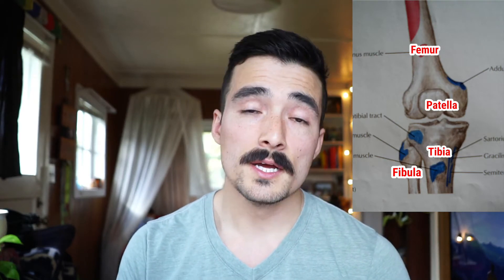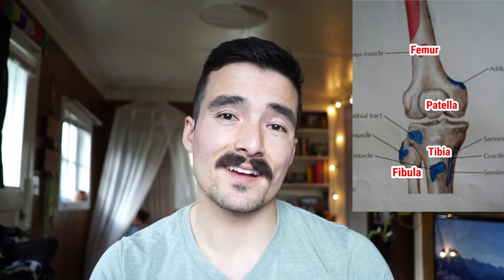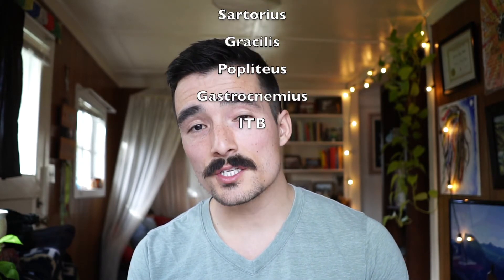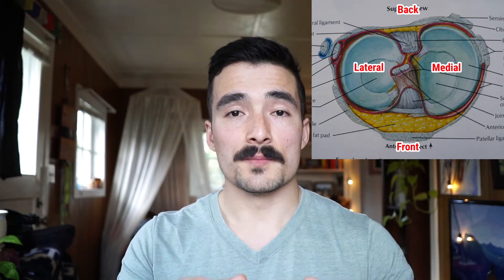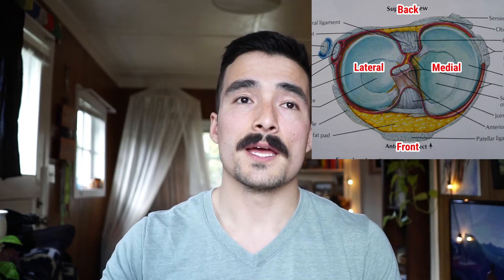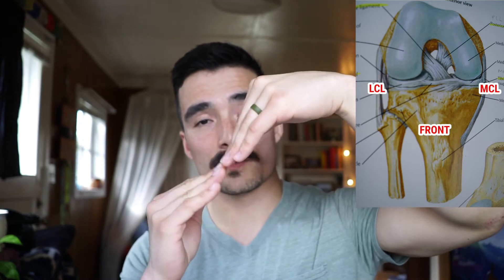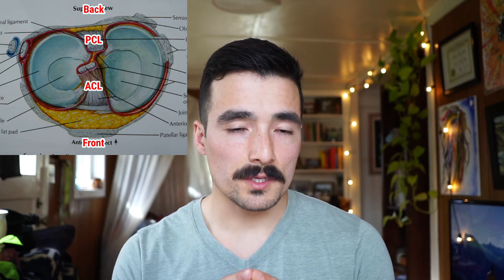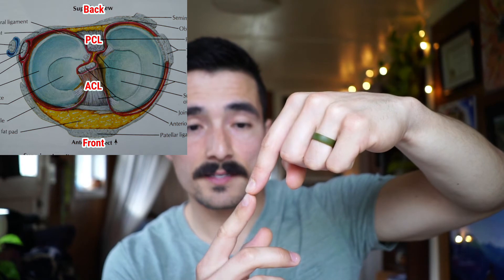Snowboarder Knees Series: Part 1 - Anatomy (Muscles/ ligaments/ tendons/ movements)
Your ultimate resource for everything knee related! This is the ultimate multi part series regarding snowboarding and knees. Today we talk about the superficial anatomy with your knees so you have a greater understanding of how it all works. We dive into the muscles/ ligaments/ boney anatomy and how exactly the knee functions.

Next time we talk about common knee injuries in snowboarding and after that we dive in each one to provide beginner exercises for rehabilitation and prevention.

Checkout our instagram for more fantastic content!

Bone anatomy: 1:28
Ligament vs Tendon: 2:01
Muscles that cross the knee: 2:31
Meniscus: 3:08
Ligaments: 4:22
ACL & PCL Ligaments: 4:51
How the knee moves: 5:31

Fantastick Shapes Snowboards
Cardiff Snowboards
Burton
Mt. Bachelor
Save a Brain

Credentials:
Mark: Dr. of Physical Therapy (OR/CO)/ PSIA-AASI Level 1 Snowboard Instructor/  Personal Trainer
Sarah: Massage Therapist (OR)/ Certified Yoga Instructor (YT200)/ Personal Trainer (NASM)/ High School Health Teacher (OR)